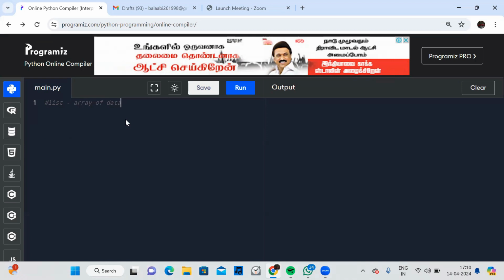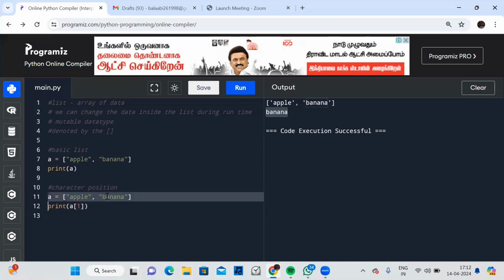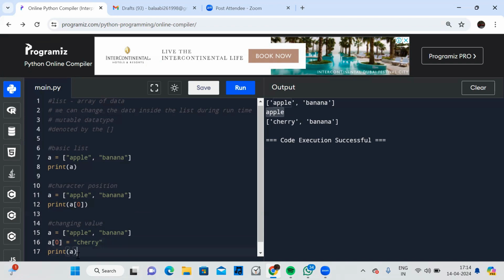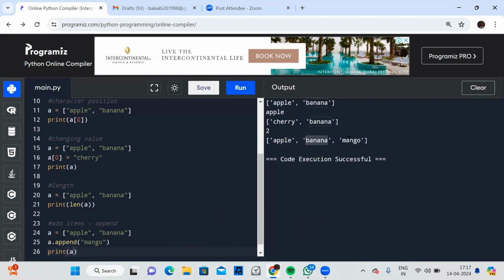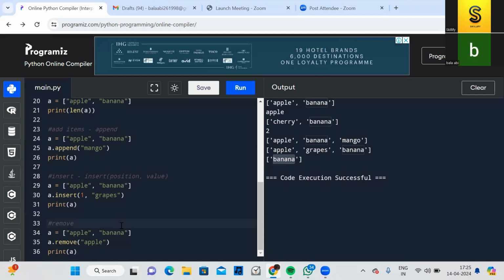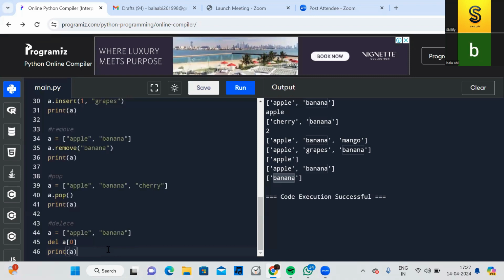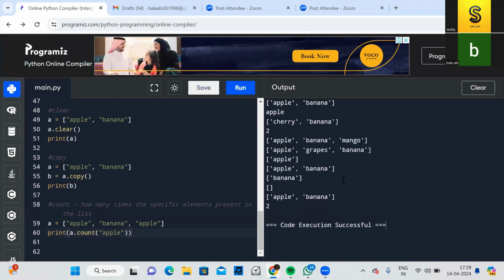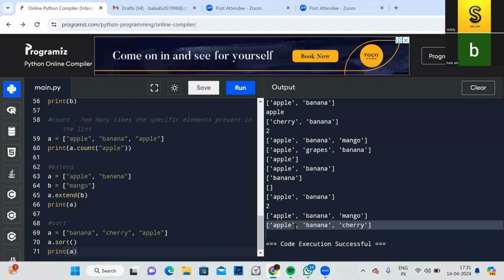Python Zero to Hero : Day#2 List Datatype in Python . Datatypes.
In this video, we delve into the powerful list data type in Python. Whether you’re a beginner or an experienced developer, understanding lists is essential for efficient data manipulation. Here’s what you’ll learn:

Creating Lists: Discover how to create lists using literals or the list() constructor. Whether you’re initializing a list with specific values or starting with an empty list, we’ve got you covered.

Accessing List Elements: Master zero-based indexing to retrieve individual elements from your list. Learn how to avoid common pitfalls like accessing out-of-range indices.

Adding and Removing Elements: Explore methods like .append(), .extend(), and .insert() to modify your lists. We’ll also cover how to remove items using .remove().

List Length and Counting: Find out how to get the length of your list using len(my_list). Additionally, learn how to count occurrences of specific elements.

By the end of this video, you’ll have a solid understanding of Python lists and be ready to use them effectively in your projects. 🚀